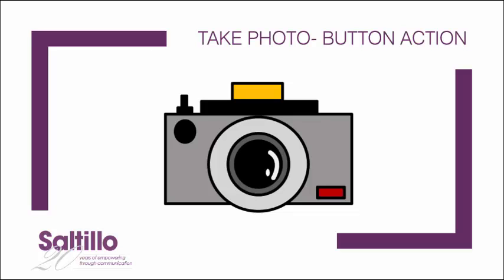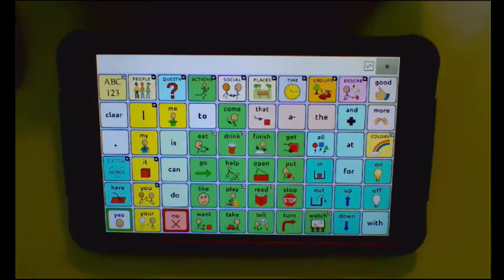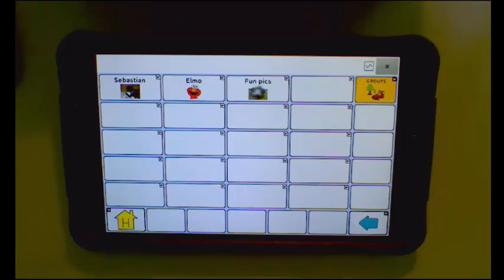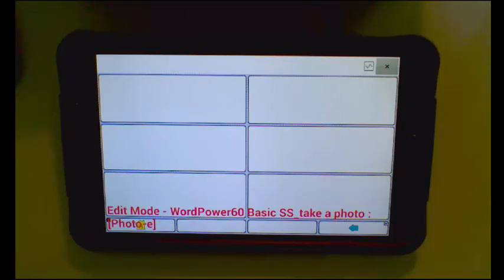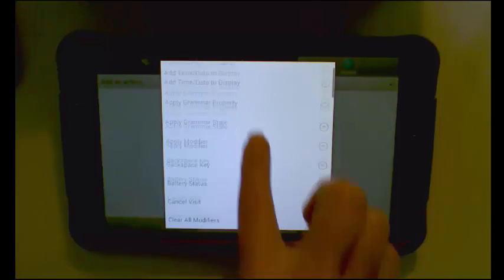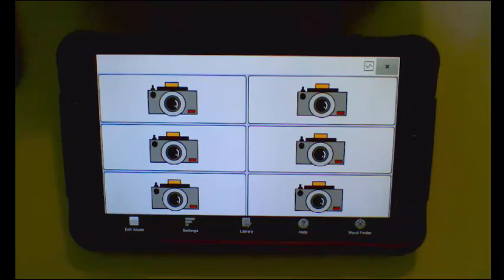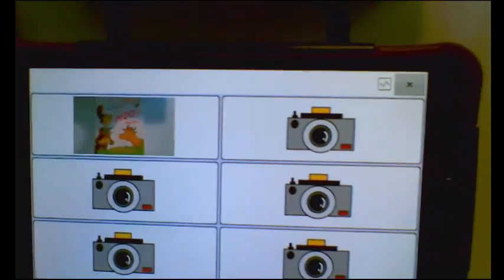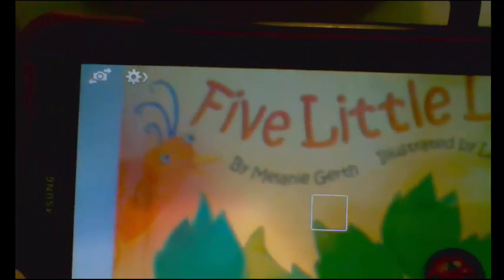Take Photo button action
A new button action was added that allows you to customize a button with the “take photo” button action.  This action creates a button that can use the camera feature to take a photo and save it to that button.